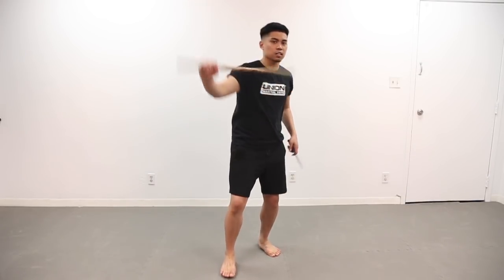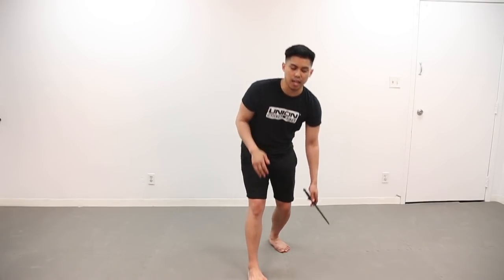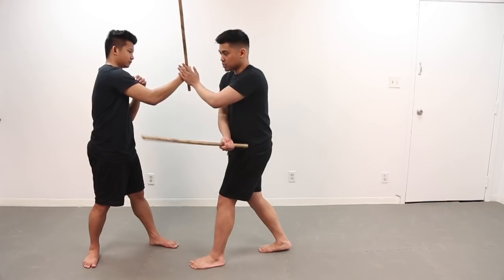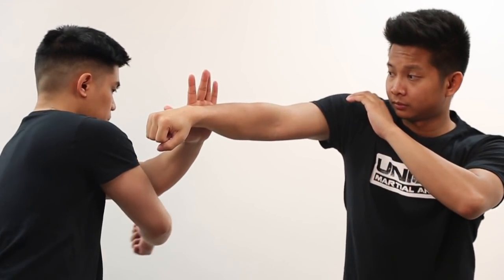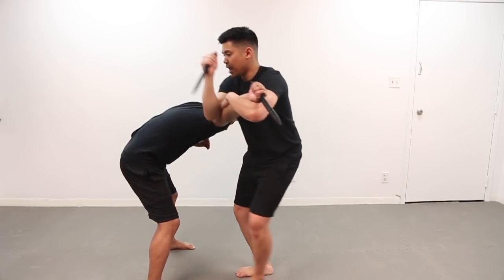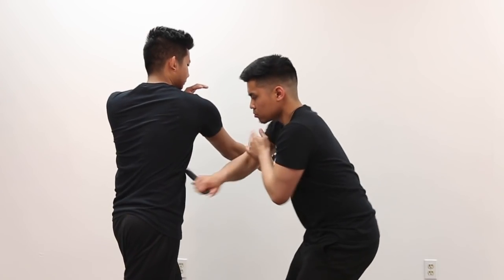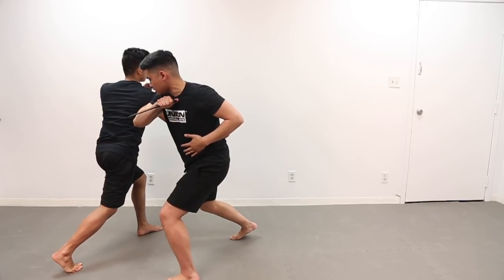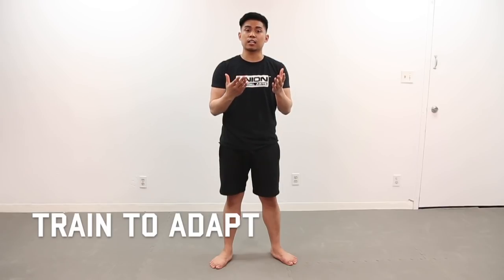USING 3 WEAPONS FOR 1 TECHNIQUE | BENEATH THE GI EP. 04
TRAIN AT MY GYM:
Union Martial Arts Academy - NW Calgary
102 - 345 Sage Valley Common NW
Calgary, AB T3R 1T8